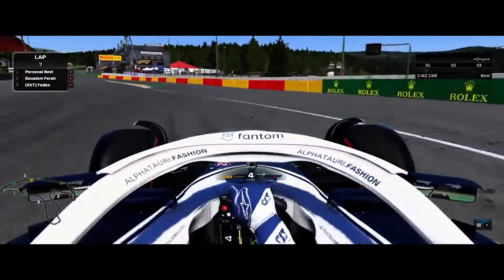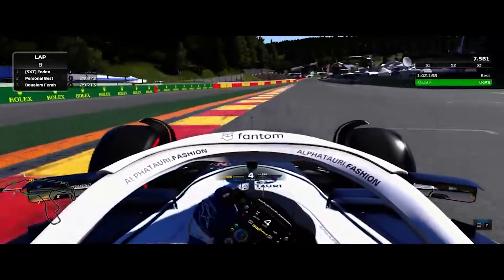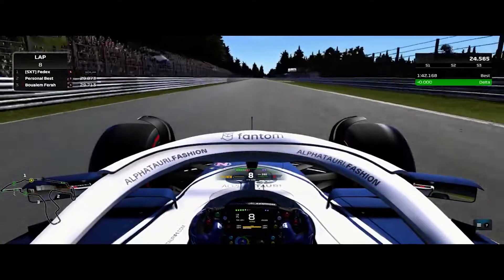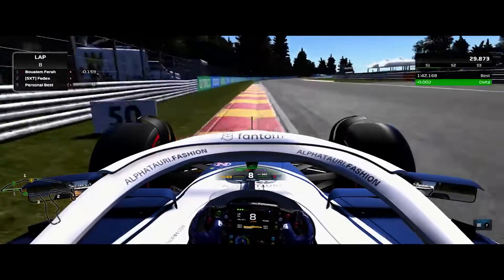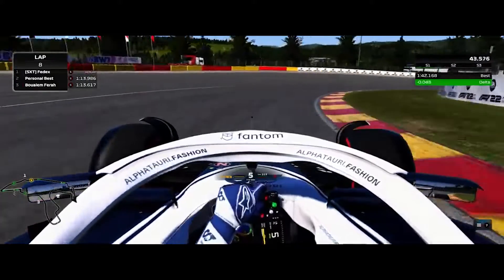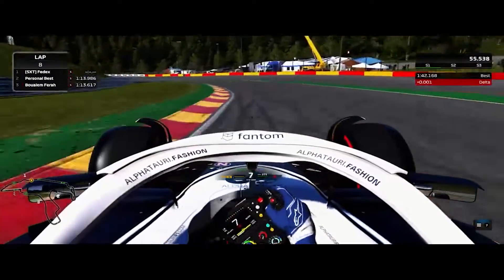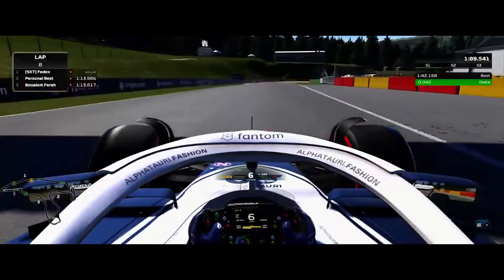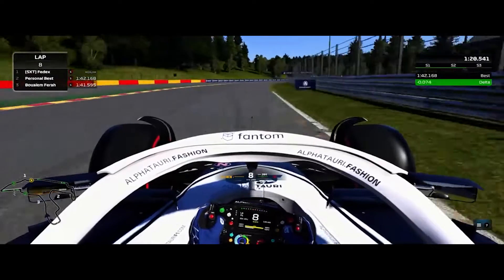Spa BelgianGP trackguide hotlap ft: @FedexF108 commentary f122 f1 formula1game Belgium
It’s always Race Week (RaWe ceek), but when’s the next Race Day?

Webbo provides professional motorsport commentary services for both track- and sim-racing (never say virtual or real!): look no further for entertaining, insightful and engaging races and content.
Follow the links to commission via Discord, Fiverr or UpWork and be added to the list of clients with Williams esports, MSV, MotorSport Media, Digital Autosport (Commission) of Ukraine, IRO (International Racing Organisation), League Racing TV, SimStaff

“We have 5 red lights on… …and it’s drop-the-clutch and Go, Go, GO!”

Direct-from-PS5 streaming 1080p 60fps as the Race Director on GT7 / F124, or with your broadcaster through PC and discord  on iracing, Assetto Corsa Competitizione, , in-studio or at the race track.  Check out the ‘Wheel Insights’ podcast too!

From humble console controllers or Logitech/Thrustmaster wheels to full custom (VR) rigs by Fanatec, Simucube and load-cell pedals from Heuskinveld - our drivers take their racing seriously and dream of making it big one day or to the track by following in the footsteps of Jann Mardenborough, F1 SimRacing World Champions Jano Opmeer, Brandon Leigh, Freddie Rassmussen, Lucas Blakely; GT Academy’s Mathieu Gautier-Thornton, iracing’s Glenn McGee… Even Max Verstappen and Lando Norris.

This is where the rubber meets the pixelated road. We’re your pit stop for all things simracing, from heart-pounding virtual circuits to behind-the-scenes glimpses of the sim racing universe. Buckle up, because we’re about to hit the apex of content creation!
Lewis Hamilton Sergio Perez Marta Garcia Victor Martins Luke Browning Abbi Pulling Charles Leclerc George Russell Carlos Sainz Fernando Alonso Pierre Gasly Esteban Ocon Yuki Tsunoda Valtteri Bottas Zhou Guanyu Kevin Magnussen Nico Hulkenberg Oscar Piastri Logan Sargeant Liam Lawson Mick Schumacher Nyck de Vries Alexander Albon Lance Stroll Felipe Drugovich Theo Pourchaire Jack Doohan Ayumu Iwasa Dennis Hauger Frederik Vesti Enzo Fittipaldi Oliver Bearman Arthur Leclerc Jak Crawford Roman Stanek Zane Maloney Isack Hadjar Caio Collet Kush Maini Clement Novalak Juan Manuel Correa Roy Nissany Brad Benavides Amaury Cordeel David Vidales Franco Colapinto Reece Ushijima Rafael Villagomez Oliver Goethe Sebastian Montoya Mari Boya Kaylen Frederick Ido Cohen Hunter Yeany Jak Crawford Jonny Edgar Kaylen Frederick Oliver Gray Taylor Barnard Nikola Tsolov Alex Dunne Ugo Ugochukwu James Wharton Arvid Lindblad Tuukka Taponen Laurens Van Hoepen Martinius Stenshorne Charlie Wurz Andrea Kimi Antonelli Rafael Camara Alex Powell Enzo Deligny Kirill Smal Tymoteusz Kucharczyk Alfio Spina Christian Ho Valerio Rinicella Marcus Amand Max Esterson Michael Belov Vladislav Lomko Sami Meguetounif Lorenzo Fluxa Leonardo Fornaroli Francesco Braschi Hamda Al Qubaisi Maya Weug Nerea Marti Chloe Chambers Bianca Bustamante Jessica Hawkins Jamie Chadwick Beitske Visser Abbie Eaton Alice Powell
Toyota Ferrari Porsche Mercedes-Benz Red Bull Racing McLaren Aston Martin Alpine BMW Cadillac Corvette Ford Isotta Fraschini Lamborghini Lexus Peugeot Honda Nissan Audi Bentley Bugatti Koenigsegg Pagani Maserati Lotus Subaru Hyundai Kia Genesis Tesla BYD Rivian Lucid Motors Polestar Rimac Hispano Suiza Glickenhaus Dallara Haas Racing Williams Racing Sauber Racing Team Penske Chip Ganassi Racing Andretti Autosport Arrow McLaren SP Rahal Letterman Lanigan Racing
Taking-in the hellacious Nürburgring Nordschleife or ‘heck’acious Neurburgring Grand Prix plus of course Spa-Francorchamps Suzuka Circuit de la Sarthe Le Mans Mount Panorama Bathurst Laguna Seca Monaco Indianapolis Motor Speedway Silverstone Monza Brands Hatch Donington Park Oulton Park Daytona International Speedway Circuit Gilles Villeneuve Montreal Hockenheimring Fuji Speedway Circuit of the Americas CoTA Austin, Texas Autodromo Nazionale Monza Red Bull Ring Ostereichring Zandvoort Autodrómo de Interlagos Blue Moon Bay Speedway Colorado Springs – Lake Daytona
No problem! Here's the information about the Mercedes CLR GTR:

The Mercedes CLR GTR is a remarkable racing car celebrated for its outstanding performance and sleek design. Powered by a potent 6.0-liter V12 engine, it delivers over 600 horsepower.

Acceleration from 0 to 100 km/h takes approximately 3.7 seconds, with a remarkable top speed surprising 320 km/h.🥇

Incorporating adventure aerodynamic features and cutting-edge stability technologies, the CLR GTR ensures exceptional stability and control, particularly during high-speed maneuvers. 💨

Originally priced at around $1.5 million, the Mercedes CLR GTR is considered one of the most exclusive and prestigious racing cars ever produced. 💰

Its limited production run of just five units adds to its rarity, making it highly sought after by racing enthusiasts and collectors worldwide. 🌎